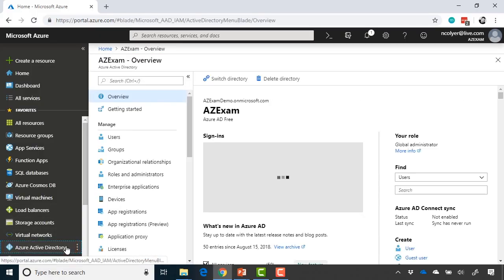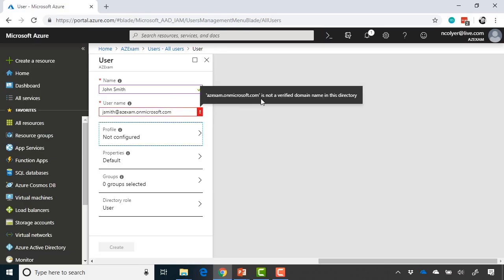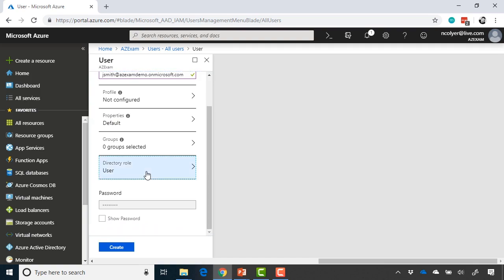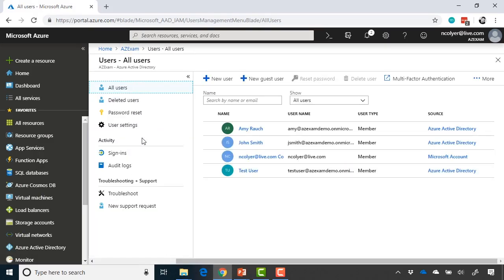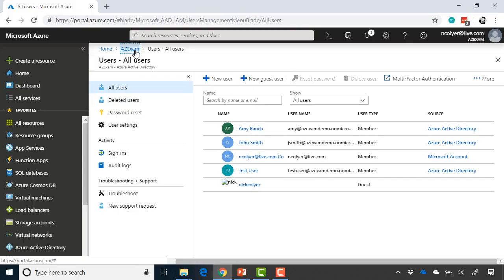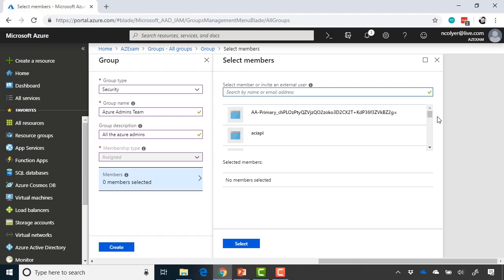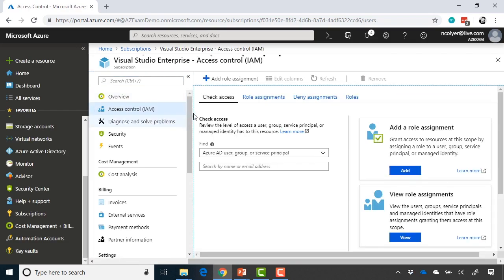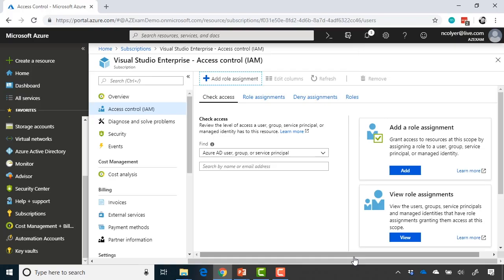20 080 Demo Create Users and Groups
20 Manage Azure Active Directory